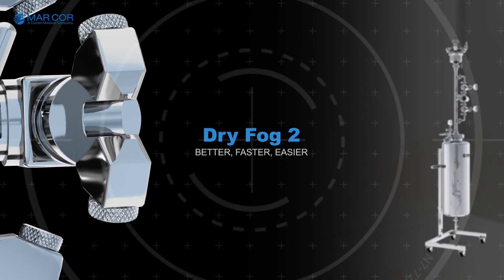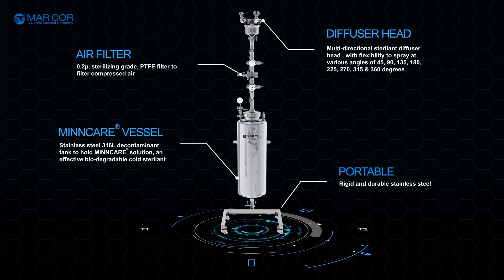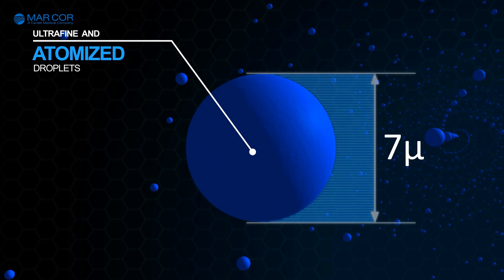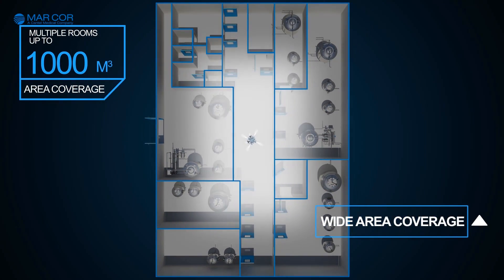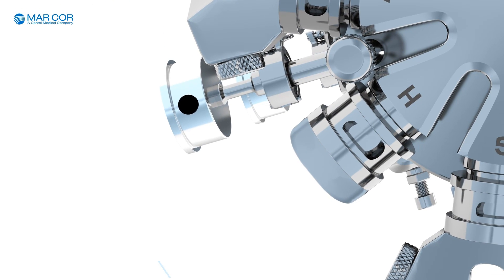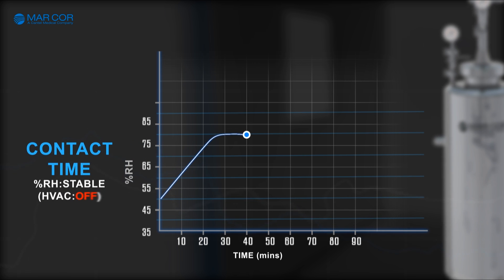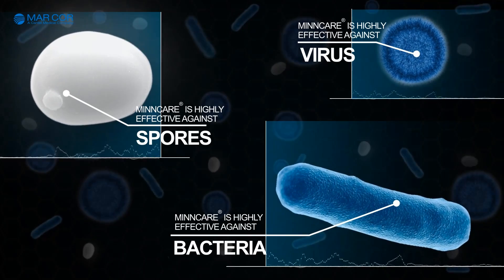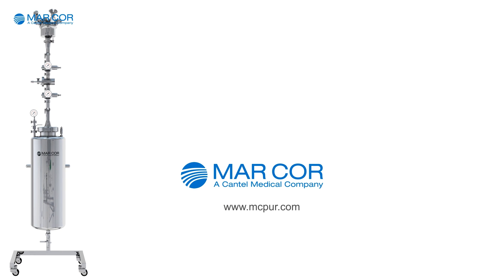Minncare Dry Fog® 2 - Clean Room Aerosol-Based Bio-Decontamination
The new Minncare Dry Fog 2 system is the latest evolution of Mar Cor Purification’s Dry Fog Technology and an integral part of modern clean room disinfection procedures.

• Designed completely of 316 L Stainless Steel
• Engineered to be virtually maintenance free
• Allows for eight different nozzle(s) positions
• Over 95% faster than some conventional systems